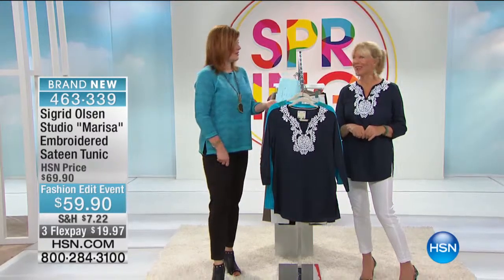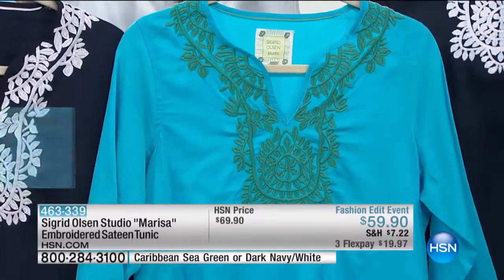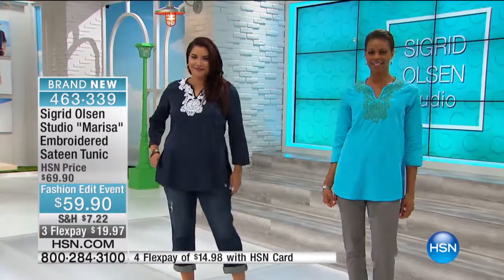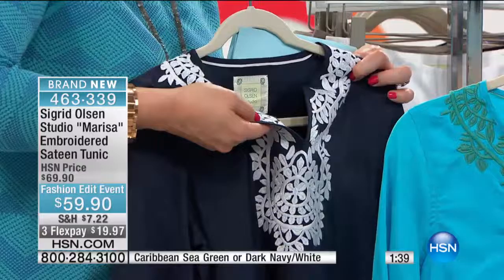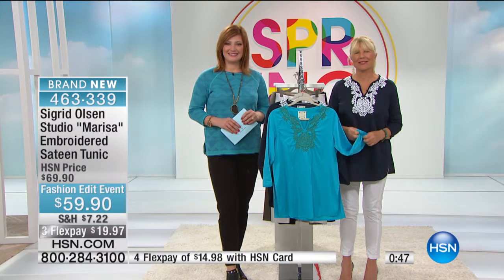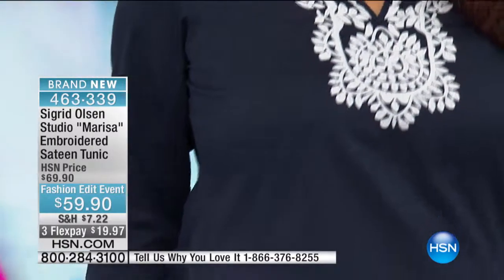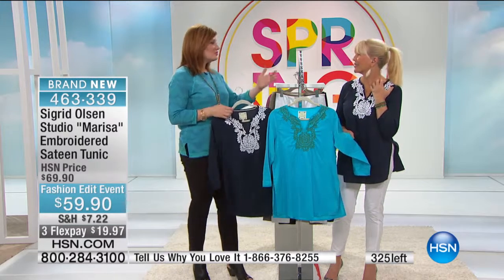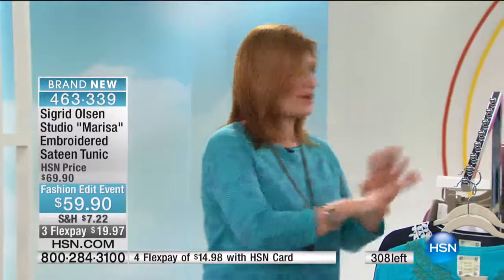Sigrid Olsen Studio "Marisa" Embroidered Sateen Tunic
Satisfy your taste for the exotic. You'll look like a world traveler, refreshed from a trip to Bali, when you wear this embroidered tunic.